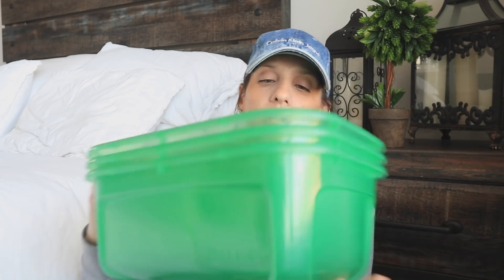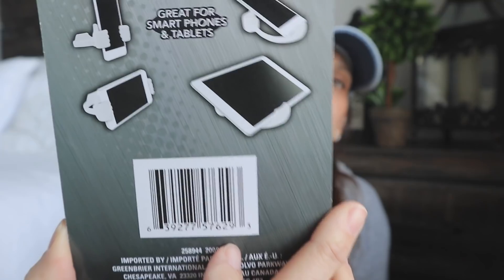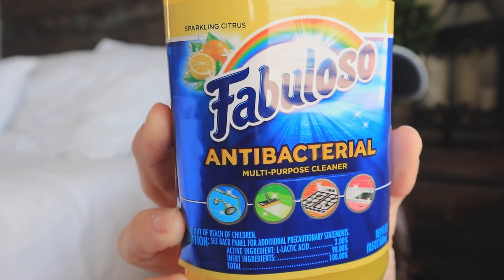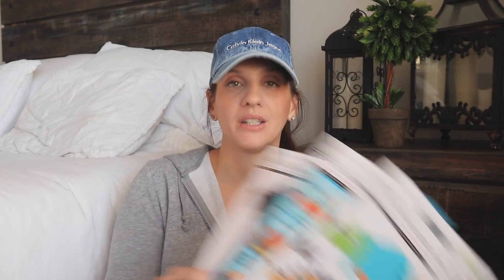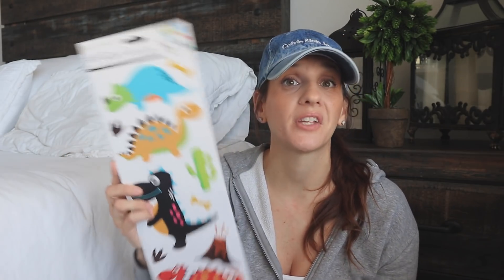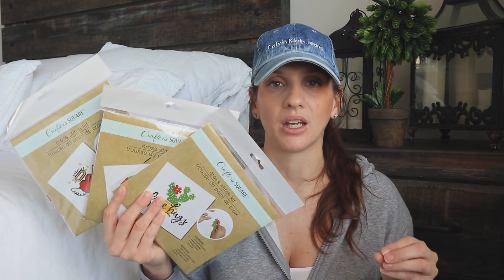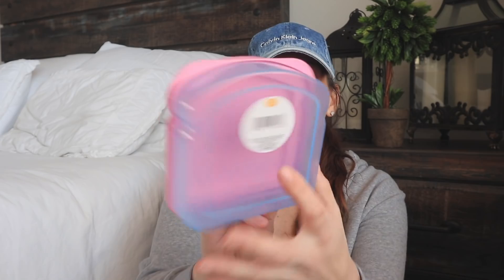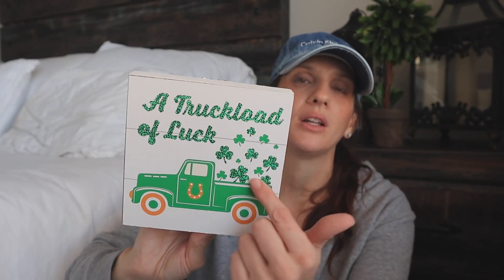*WOW* DOLLAR TREE HAUL | $1.00 NEW ORGANIZATION BINS + NEW CRAFTERS SQUARE FINDS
ETSY SHOP

**I am so grateful for all your support and I am so blessed to have everything that I need and so thankful to have your love and kindness and that is all I could ever ask for. If you would like to send me letters I would love that, but gifts are not necessary. Whatever you would spend to send me a gift please instead consider donating to a charity, my favorite being St. Judes Children’s Research Hospital. Thank you so much for you generosity and continued support of me and my channel XO. And also it never goes unnoticed how much you care for my daughter and Loxi! You are the loveliest women in the world!**

POSHMARK: CheapCraftyGirl